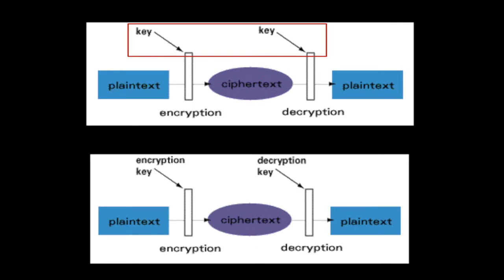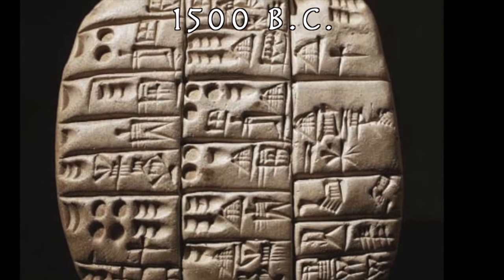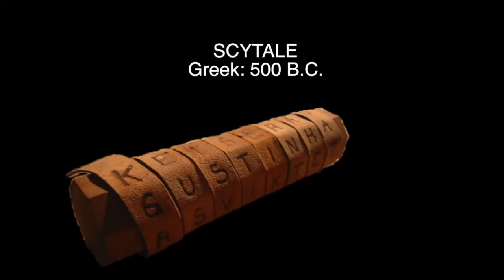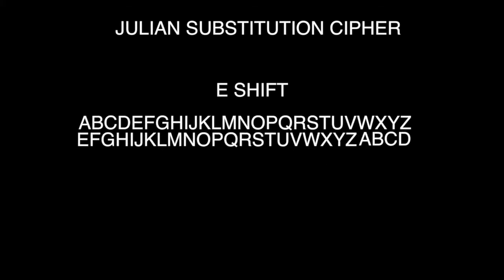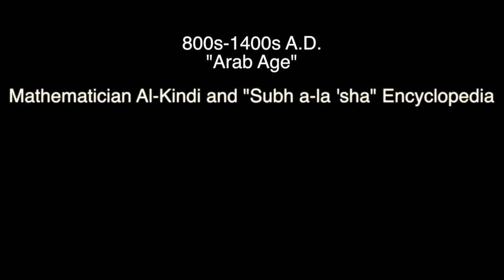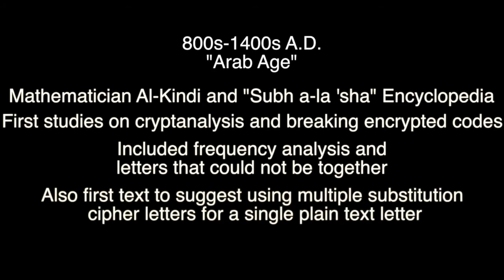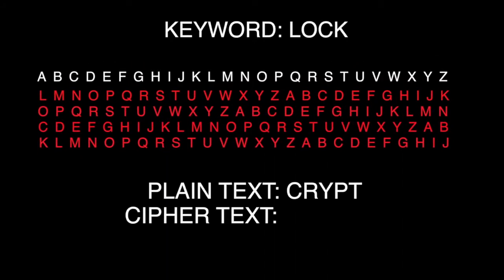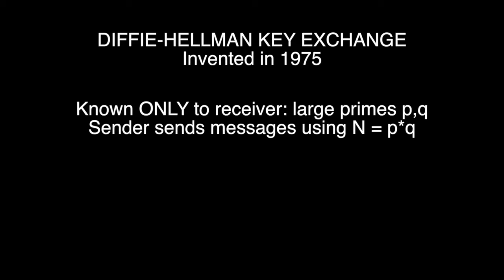History of Cryptography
Brief History of Cryptography